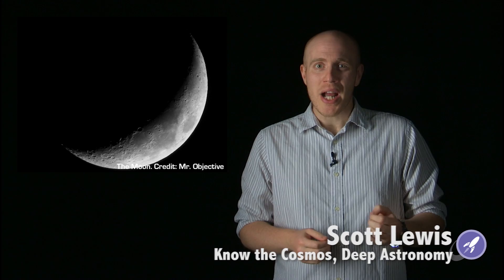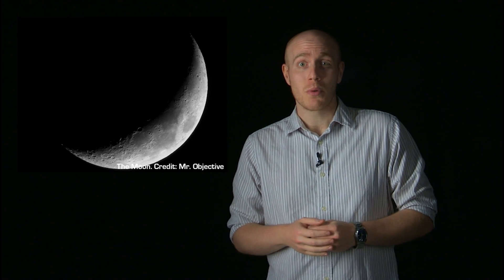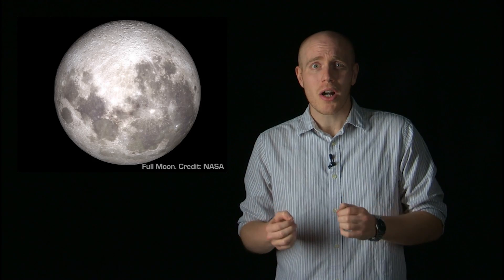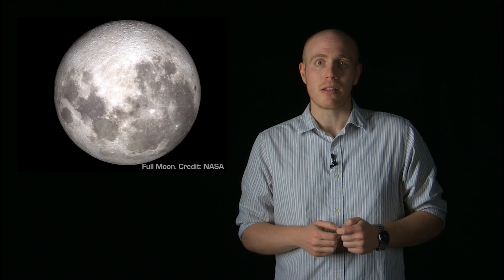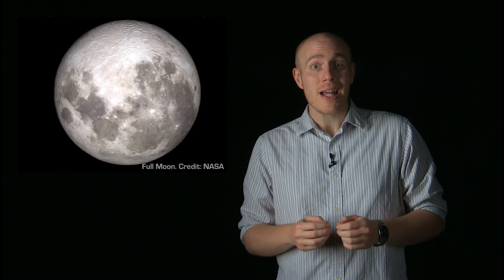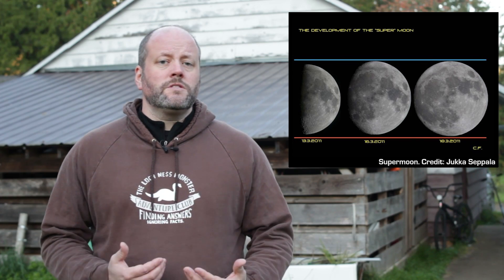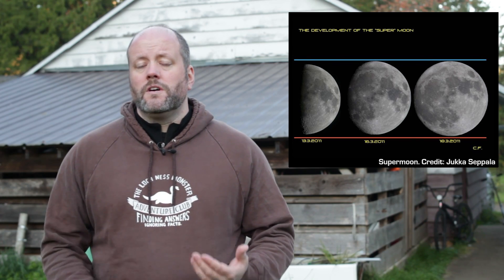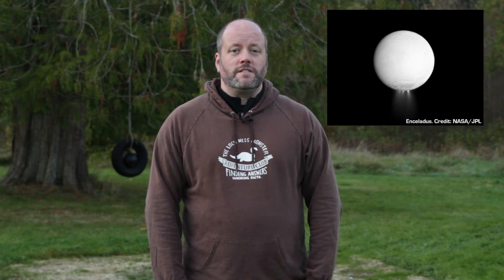Why Does The Moon Shine?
We enjoy the light from the Sun during the day, and then the comforting glow of the Moon at night.

But the light coming from the Moon is an illusion.

As you know, you're actually seeing the reflected light from the Sun, bouncing off the Moon which acts like a mirror.

A really terrible mirror.

When astronauts walked on the surface, they reported that it was dark grey, the color of pavement.

Because of its dark color and bumpy surface, it only reflects about 12% of the light that hits it.

Additionally, the amount of light we get from the Moon depends on the point of its orbit.

During its first and last quarters, the Moon is half illuminated, but it's only 8% as bright when it's full.

Just imagine the surface when its only partly illuminated.

With the Sun at a steep angle, the mountains cast long shadows.

This makes the lunar surface much darker than when it's directly illuminated.

During the full Moon, it's so bright that it obscures fainter objects in the night sky.

Many astronomers put their telescopes away during this phase, and wait for it to go away.

When the Moon is highly illuminated, it reflects so much light we can even see it during the day.

The brightness of the daytime sky completely washes out the light from the stars, but the Moon is even brighter, and so we can can see it in the sky during the day.

The Moon follows an elliptical orbit around the Earth, changing its distance and brightness quite a bit.

When it is at its closest point, and it's full, this is known as a supermoon.

This Moon can be 20% brighter than normal.

You've probably experienced how the Moon can cast shadows. In fact, there are three objects in the sky that can cast shadows.

The Sun, of course, the Moon... and Venus.

Venus is the next brightest object in the sky, after the Moon. It reflects 65% of the sunlight that hits it.

Every few months, Venus reaches its brightest time - that's when you can see your shadow.

On a night with no Moon, head far away from city lights.

Let your eyes adjust and watch as your hand casts a shadow on a white piece of paper, illuminated only by Venus.

One last thought on reflected light.

We talked about how bad a mirror the Moon is, reflecting only 12% of the light that hits it. That's nothing.

Saturn's moon Enceladus, on the other hand, reflects about 99% of the light that falls on it. If astronauts ever get the chance to walk on the surface of Enceladus, it'll feel like freshly fallen snow.